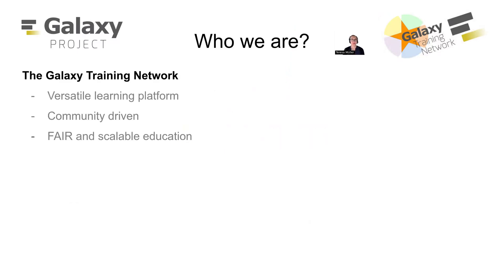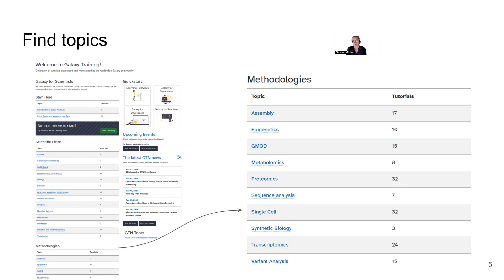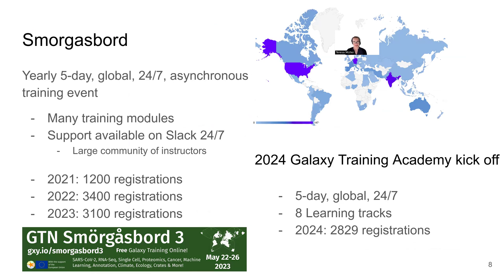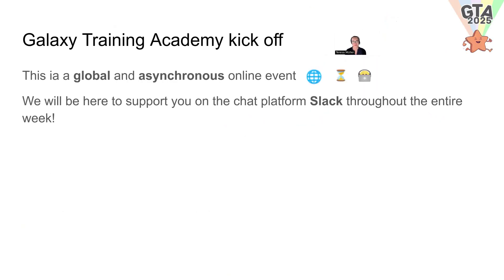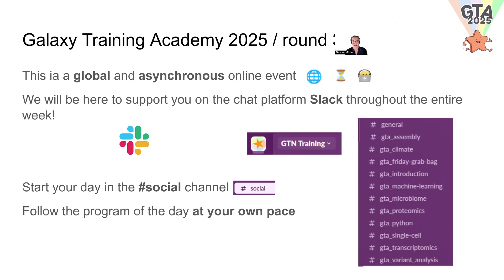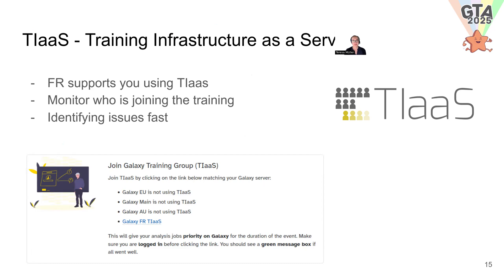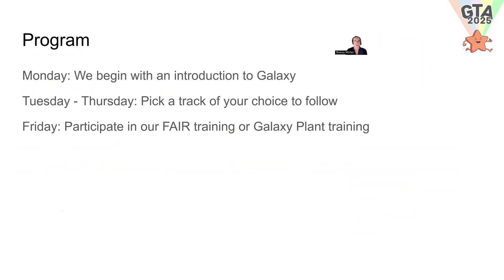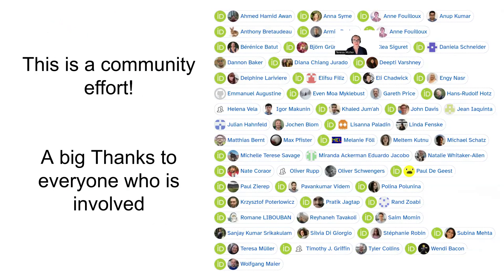Introduction to the Galaxy Training Academy 2025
Speaker: Teresa Müller